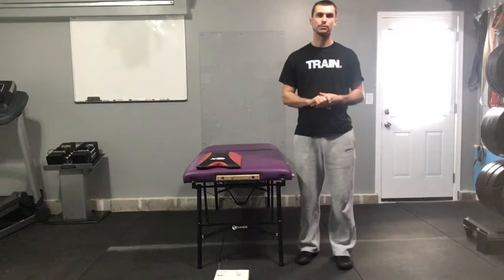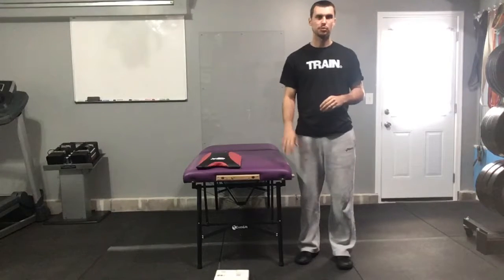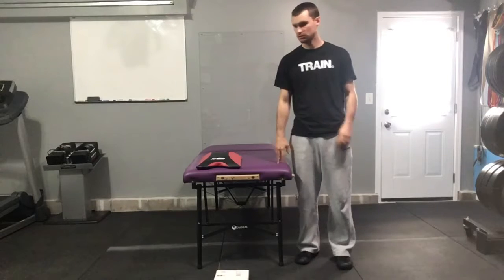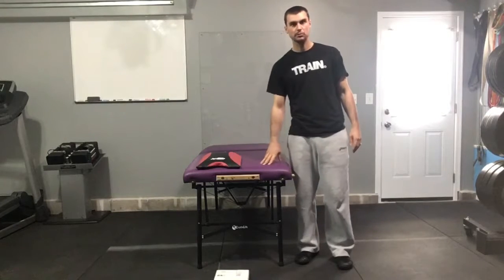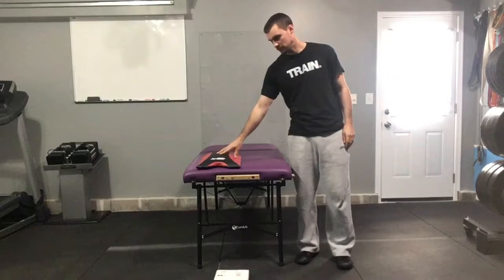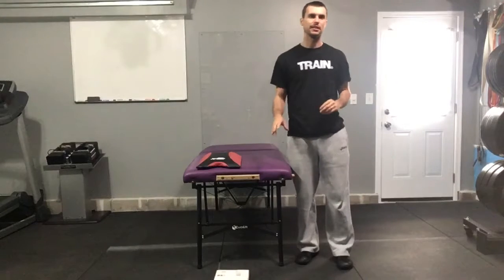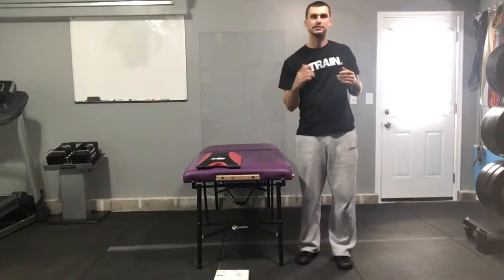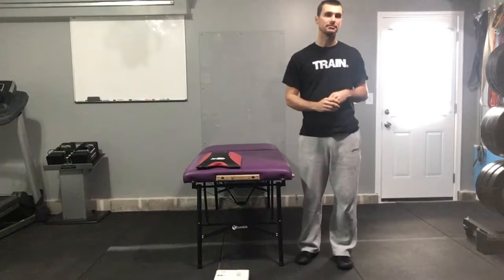Table supported R Hip Abduction